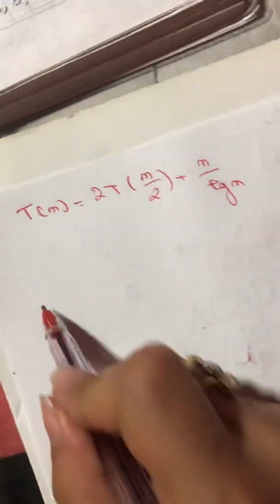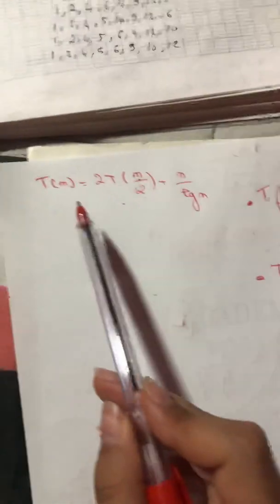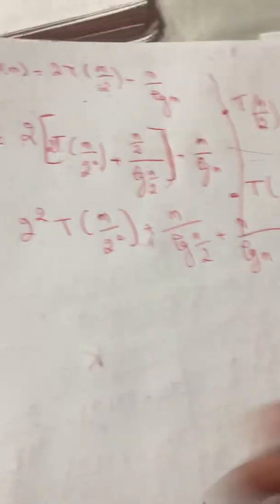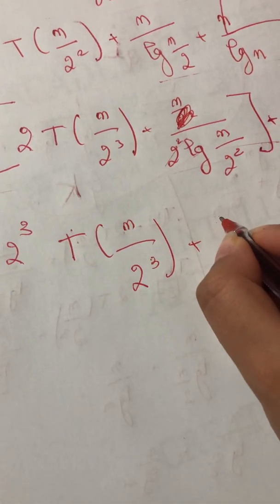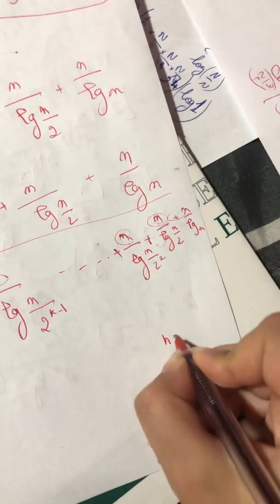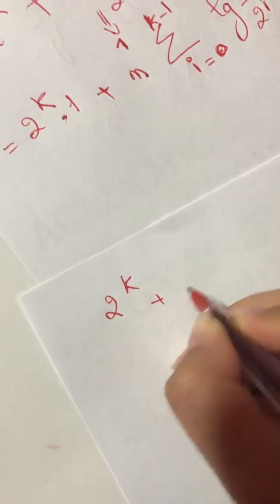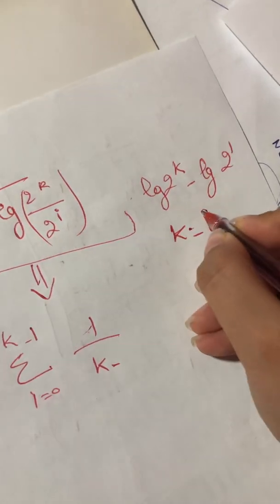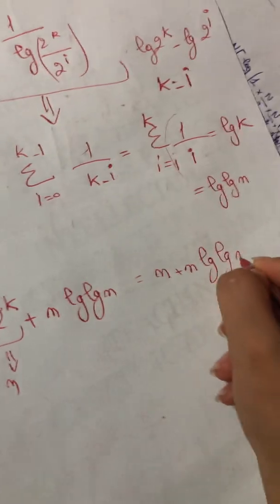T(n)= 2 T(n/2) + n/logn. Recurrence iteration method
Recurrence iteration method